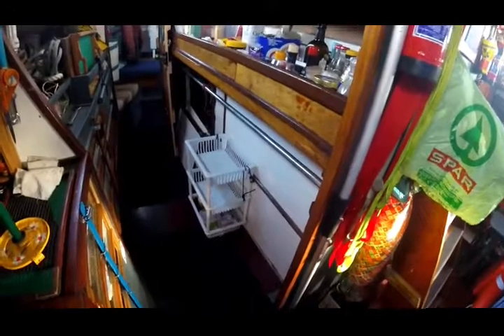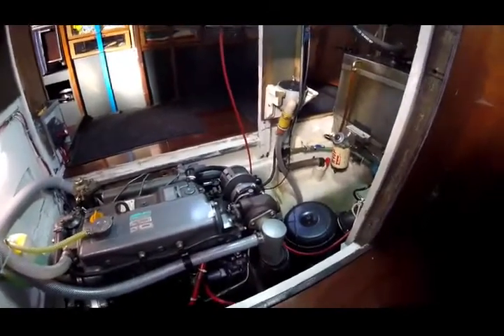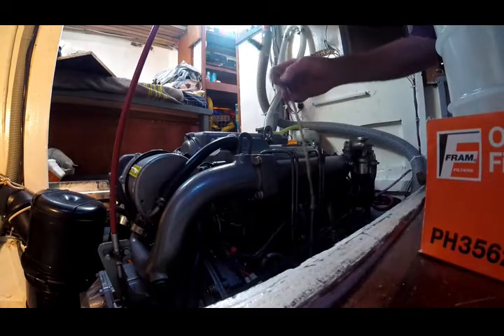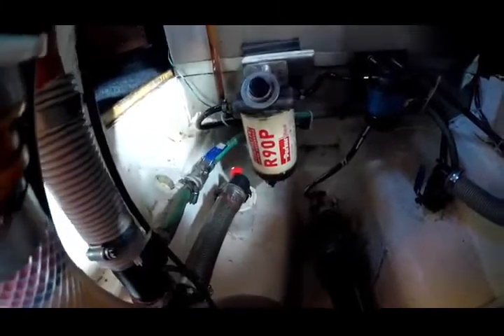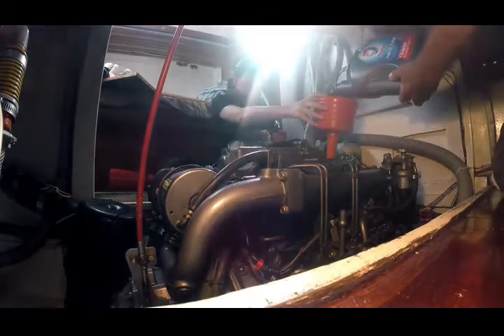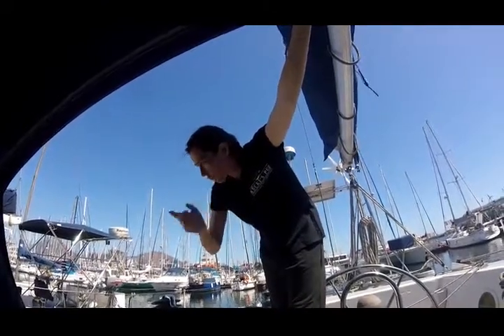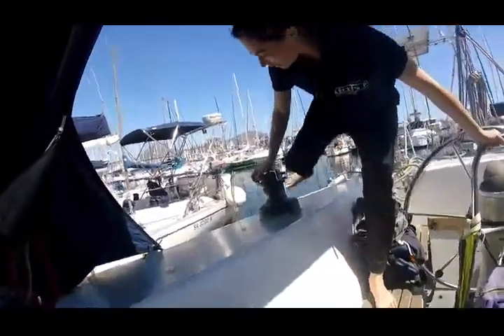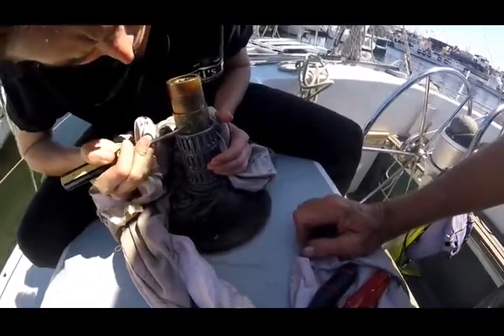What every Sailor & Skipper should know?- Cape Town Sailing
This video shows important aspects of diesel engine maintenance and winch servicing in a nutshell .Informative videos on all aspects of sailing and sail training.